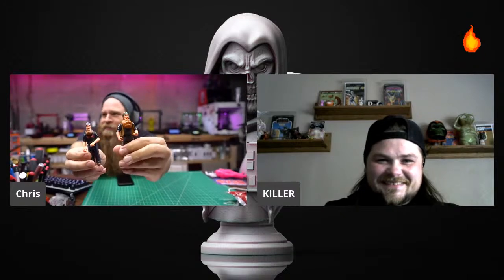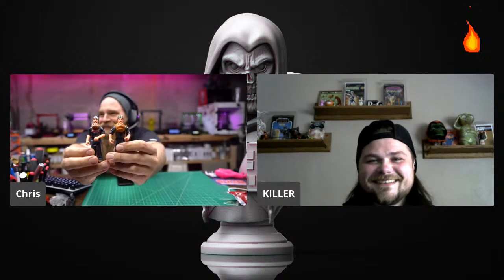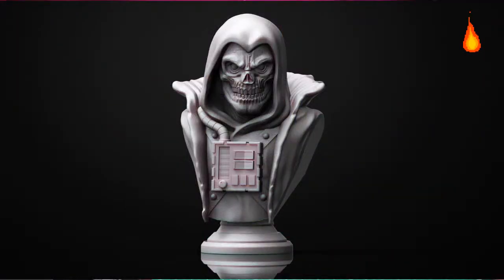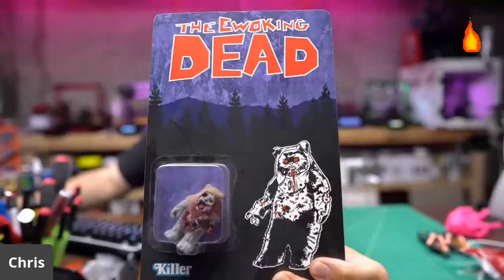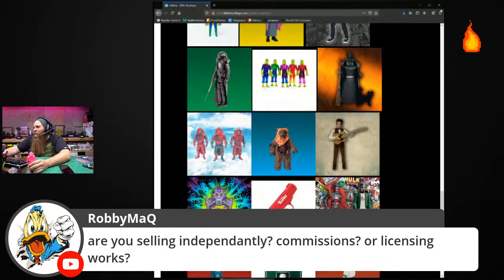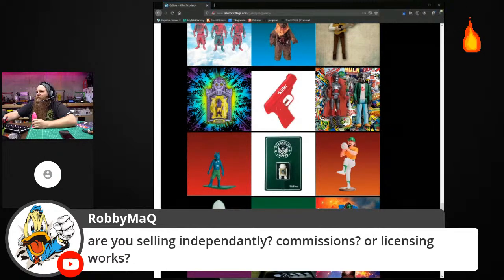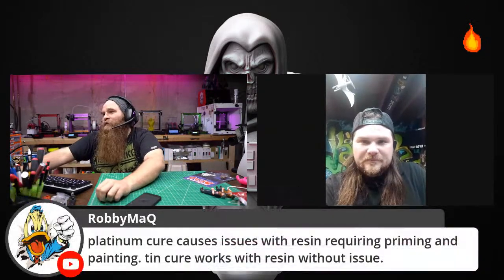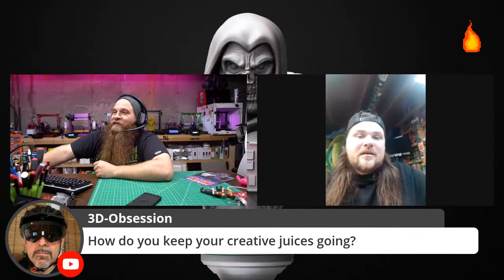On the Hotbed Episode 3 - Killer Bootlegs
Something a little more spicy this week! Peter Goral the mythological beast behind Killer Bootlegs one of the original Bootleg action figure makers will talk about how he uses 3D printing to help produce some of the most iconic action figures you've seen.

You may have seen him at Designer Con, Gen Con, or any Con for that matter. He's even on an Amazon prime documentary Master Casters.

and bring your questions to the man himself.